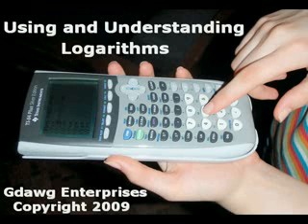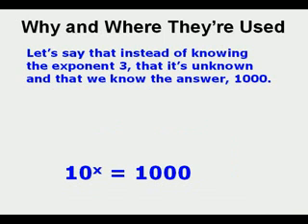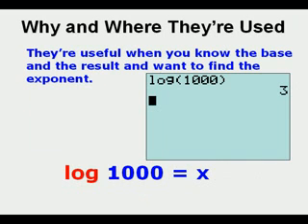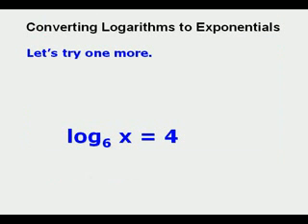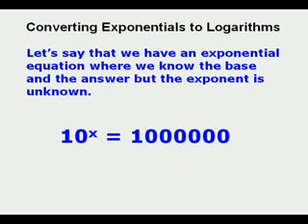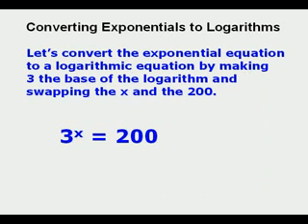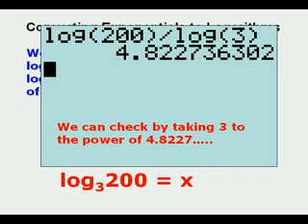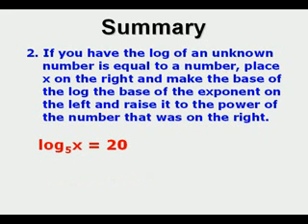Using Logarithms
This video demonstrates changing logrithmic equations into exponential equations and changing exponential equations into logarithmic equations.  Exponential and logarithmic equations are different forms of the same principle.  The video points out the advantage of being able to do this depending on what the unknown isif the unknown in an exponential equation is the exponent for a given base that exponent can be isolated and solved for by converting it to a logarithmic equation.  Conversely if in a logarithmic equation like logx 4 we can solve for x more easily be changing it into 10 to the power of 4 x. Whatever isolates the unknown is what you need to use.